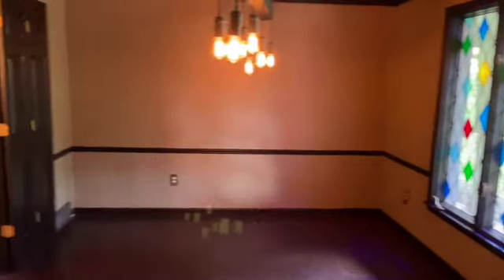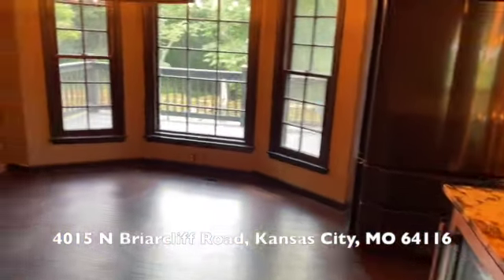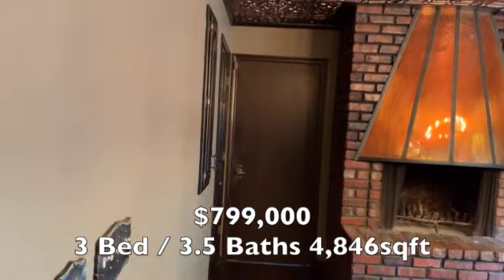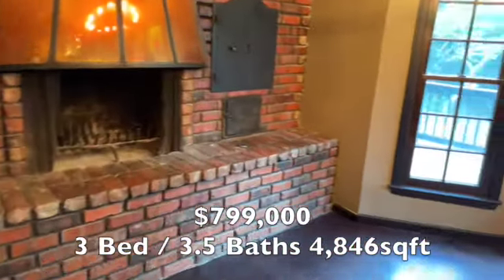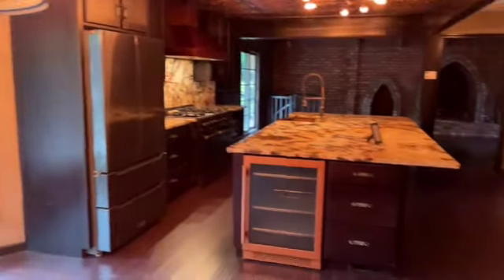Moving to Kansas City? Large Beautiful Tudor Home For Sale | 3bd / 3.5bath 4,846 sqft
4015 N Briarcliff Road, Kansas City, MO 64116
3 Bed / 3 Bath 4,846 sqft
$799,000
Briarcliff Estates

Listing courtesy of Jeff Yacos with Realty Executives